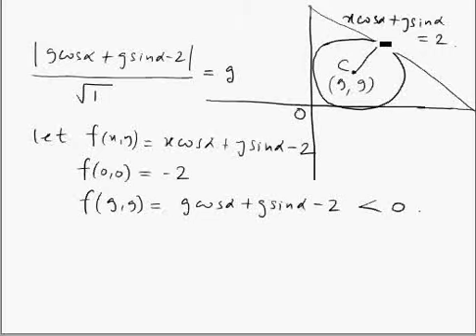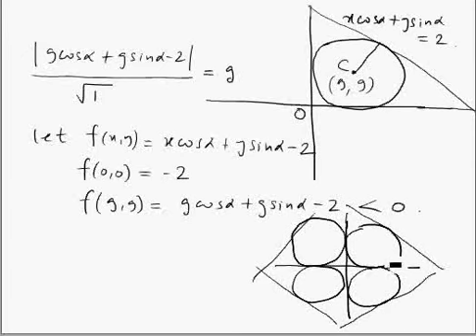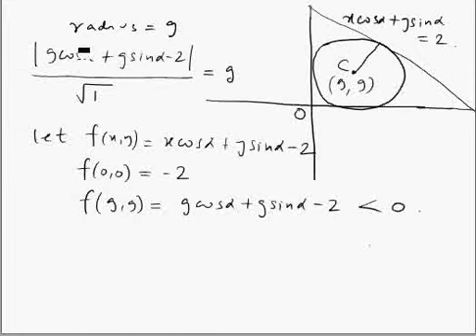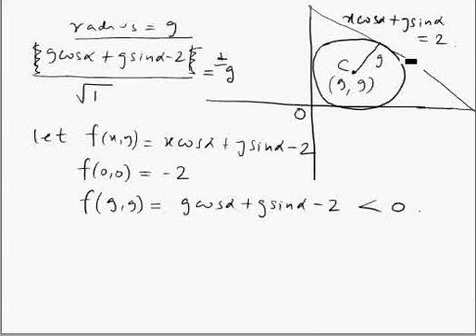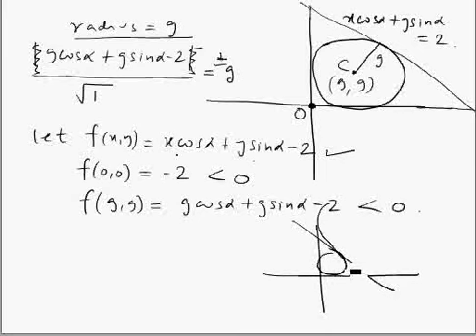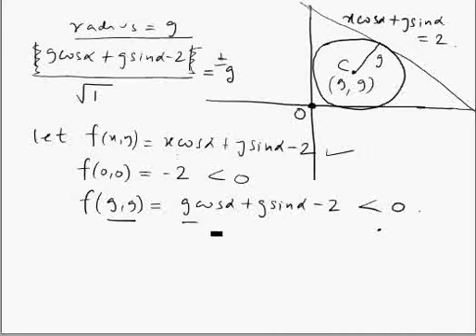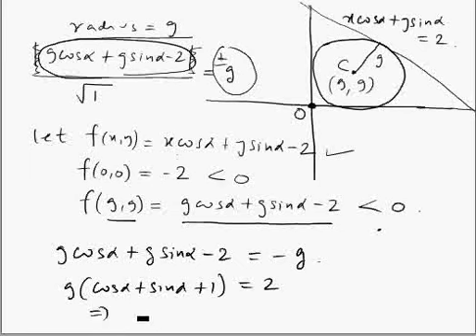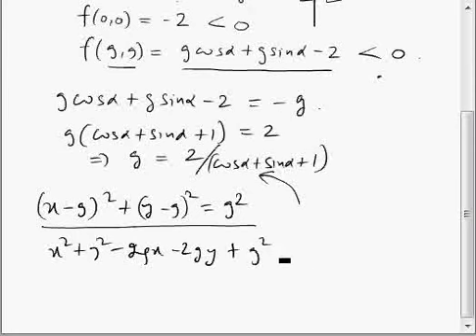Circles, Objective Example, old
Circles, Objective Solved Example, old